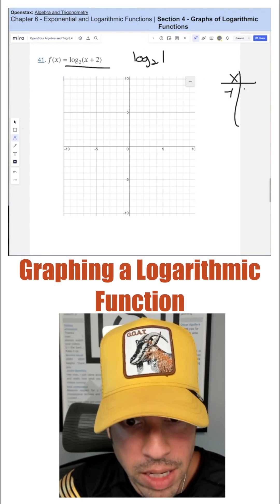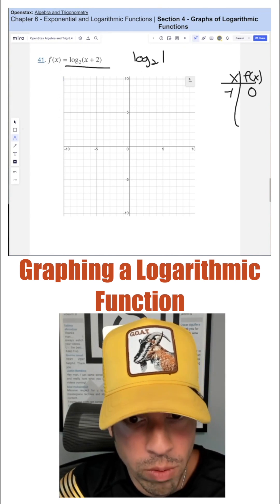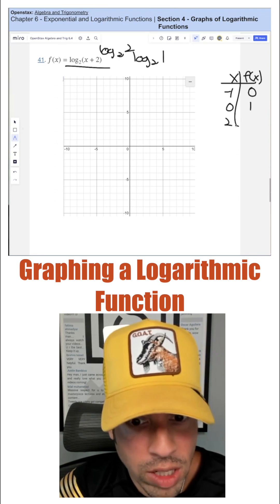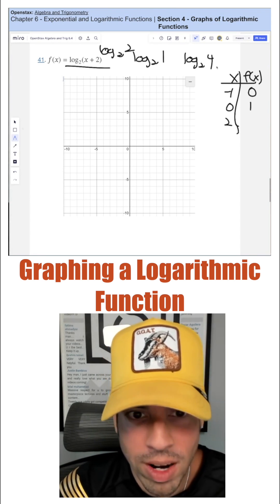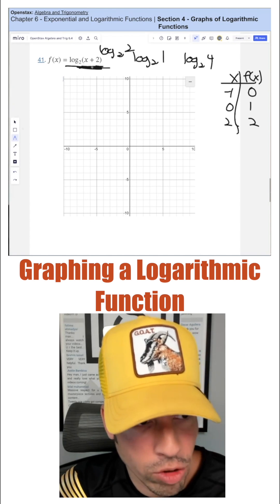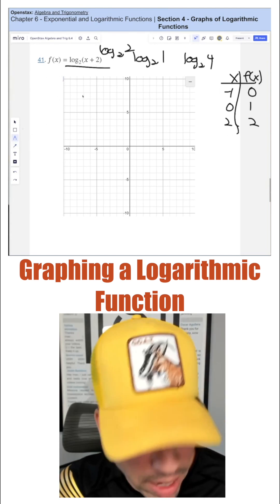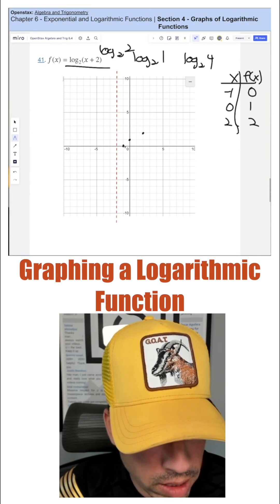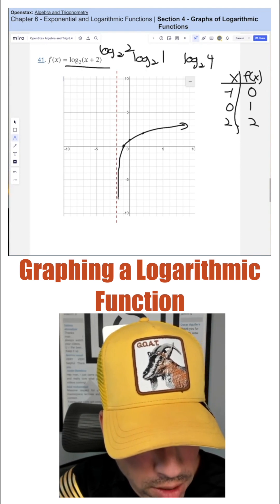Graphing a Logarithmic Function!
This is how to graph a logarithmic function like a pure legend.